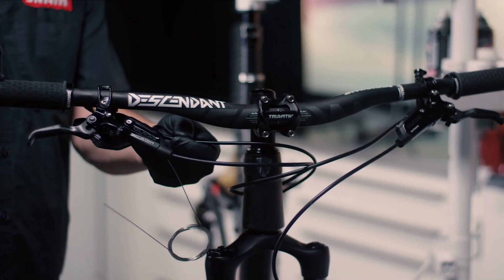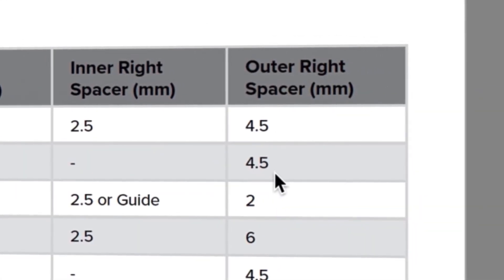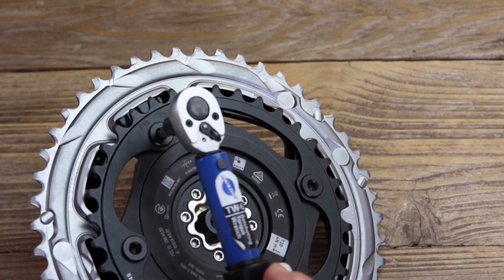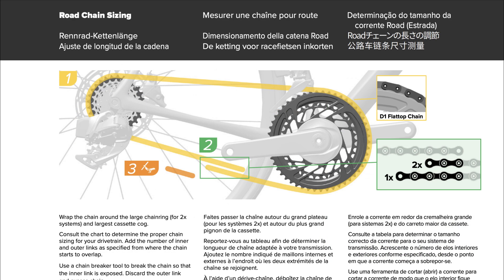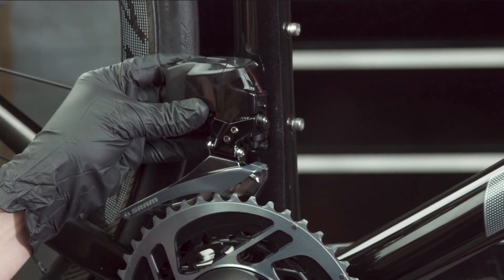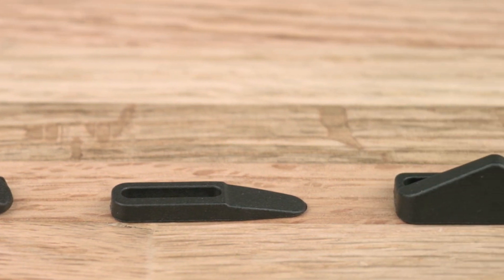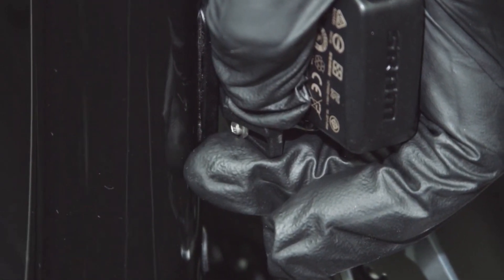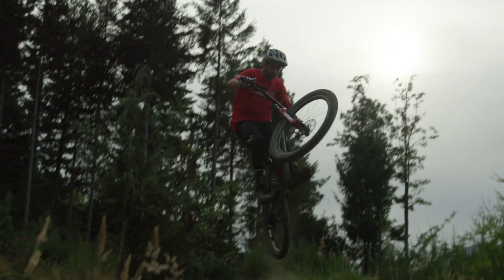SRAM Tech: Bike Build Checklist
This video will walk you through a checklist of important items to consider when completing the build of a SRAM equipped bicycle.

00:00 Bike Build Checklist
00:40  Cable Routing
01:06  Bottom Bracket and Crankset
01:46  Derailleur Hanger
02:05  Chain Sizing
02:24  Rear Derailleur Setup & Adjustments
03:04  Front Derailleur Setup & Adjustments
04:05  Brake Check